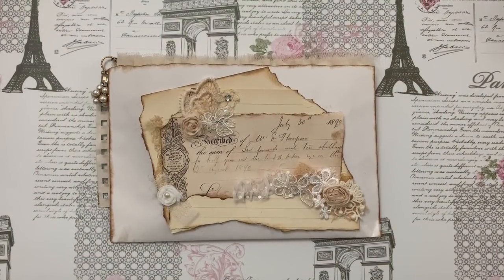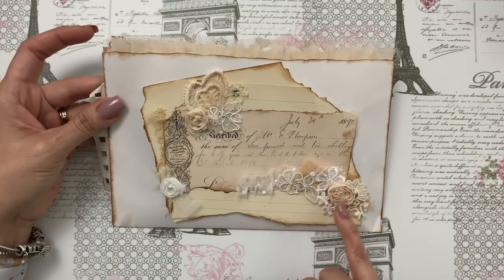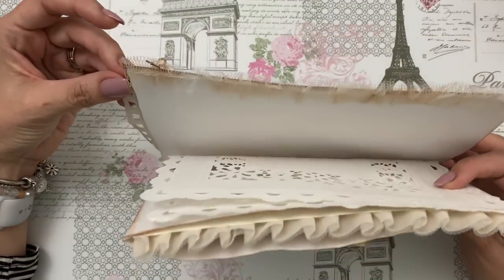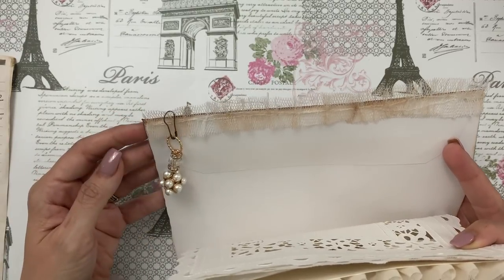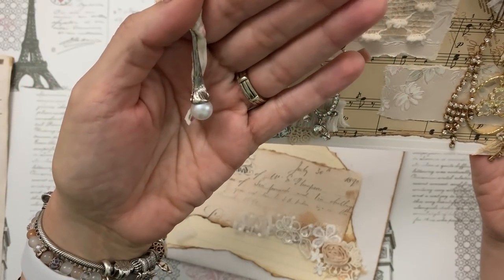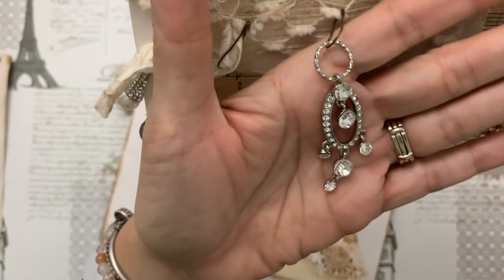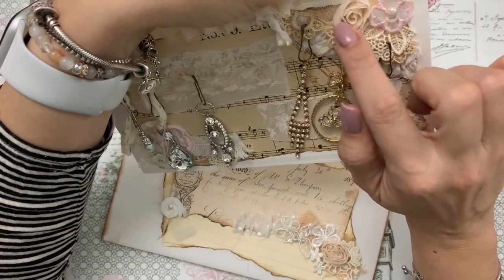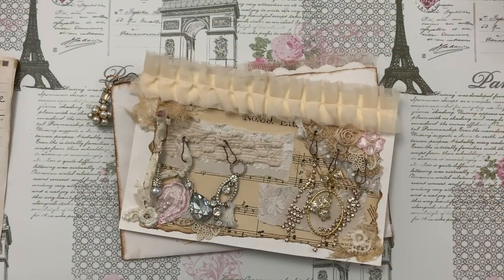Dazzling Dangles Kit | OohLaLa Vintage Treasures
Hi Lovelies! I am sharing the new sparkle kit from OohLaLa Vintage Treasures. It is just so lovely.  xoxo ~Jenifer